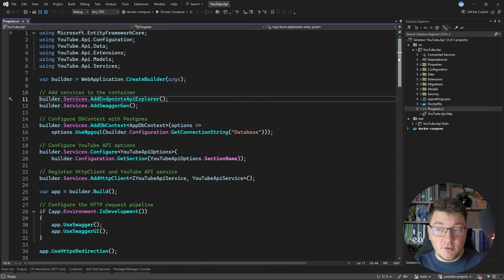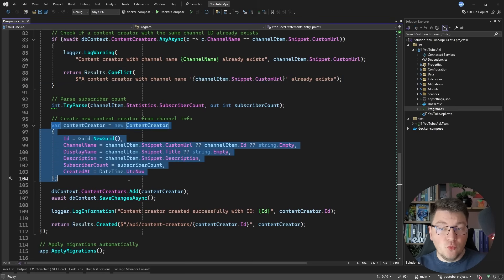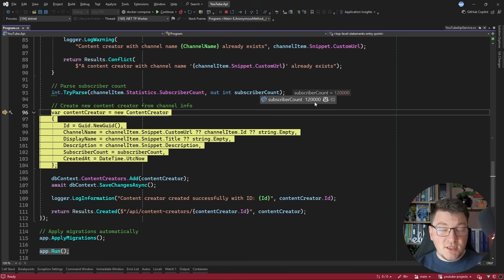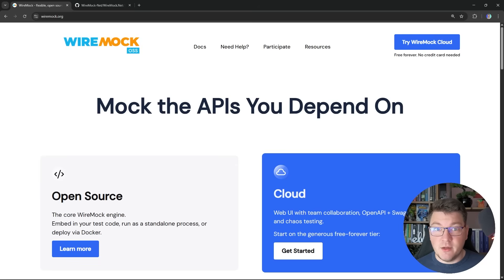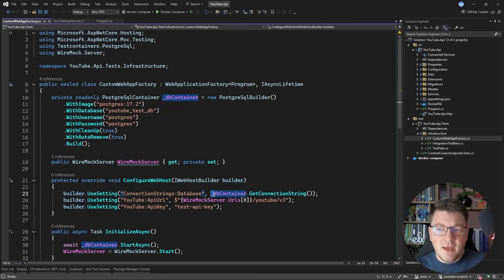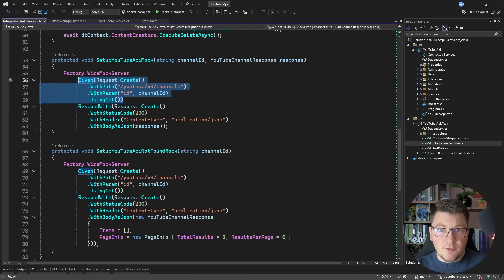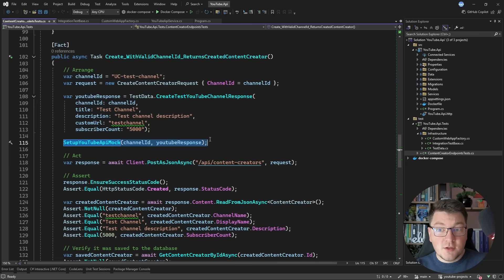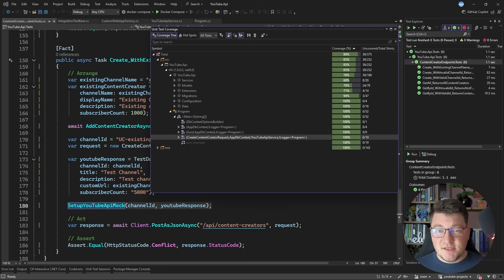Write Better Integration Tests With WireMock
Stop wasting time with brittle API tests that break every time your backend changes! In this tutorial, I'll show you how to use WireMock.NET to write rock-solid integration tests that are actually maintainable. You'll learn how to mock HTTP responses, simulate different API scenarios, and set up test fixtures that perfectly mimic your production environment - all without hitting real endpoints. I'll demonstrate how to validate requests, simulate network errors, and create reusable test patterns that will save you hours of debugging. Whether you're testing a simple REST API or complex microservices, this is the testing approach your team needs!

Chapters
0:00 The application - Overview
2:06 Demoing the API flow
5:29 WireMock setup
10:30 Testing with WireMock
11:52 Code coverage report